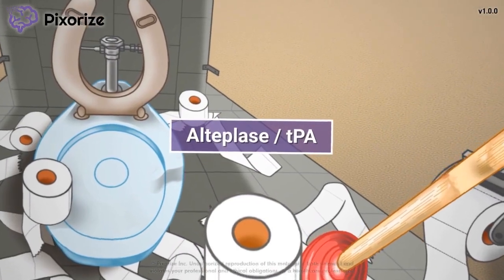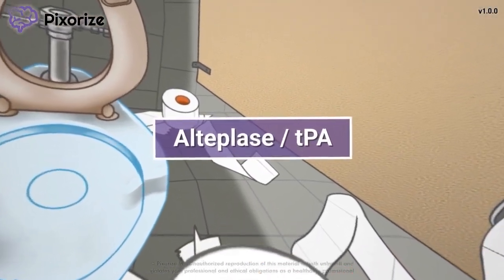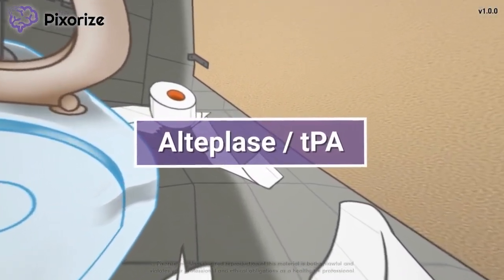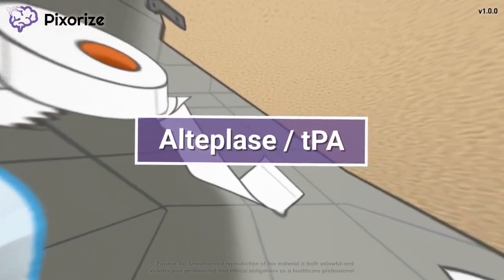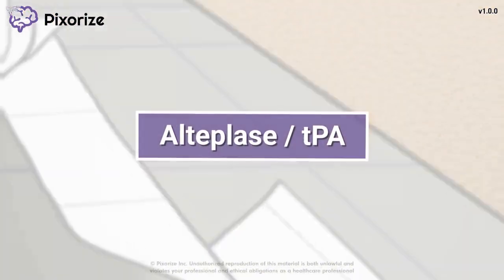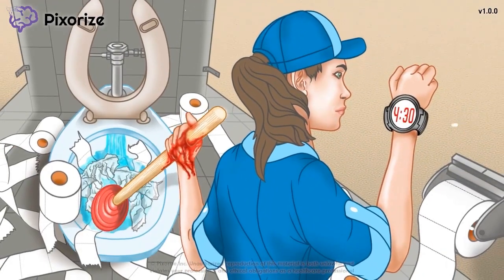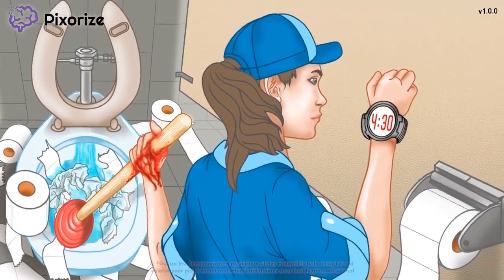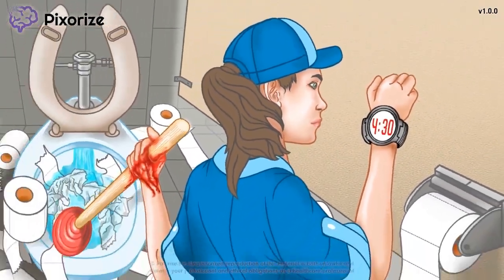Alteplase (tPA) Mnemonic for Nursing Pharmacology (NCLEX)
Study this Alteplase (tPA) NCLEX mnemonic and other mnemonics with Pixorize.

Tissue plasminogen activator, or tPA for short, is a thrombolytic or clot busting protein that is also formulated as drug names ending in “-teplase”, like alteplase. tPA works to dissolve clots, which is used to treat medical emergencies caused by clots that block blood flow, such as a heart attack, stroke, pulmonary embolism, and even deep vein thrombosis. Clinically, tPA is often given in the setting of ischemic stroke, and in this context, it is important to administer the drug within 4 and a half hours from the start of the stroke symptoms. Beyond this time point, the dangers of giving tPA outweigh the potential benefits. One dangerous side effect to note is an increased risk for bleeding.